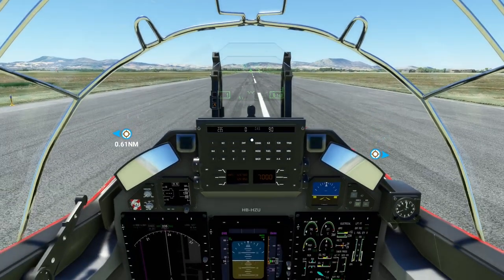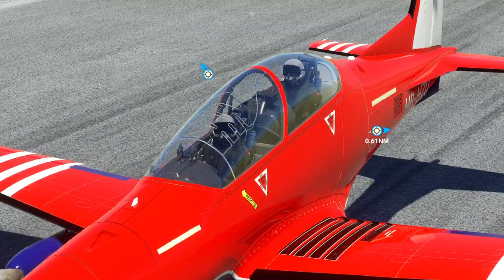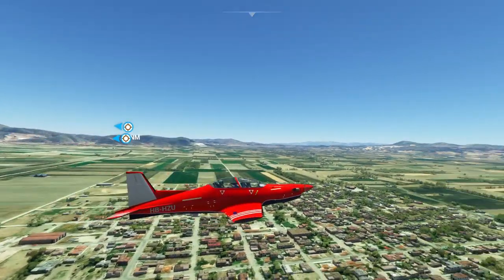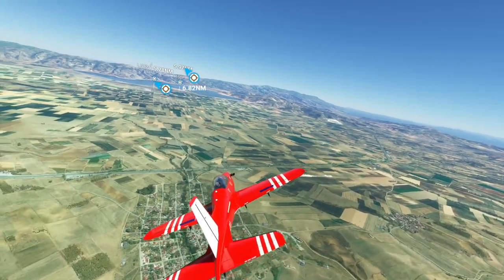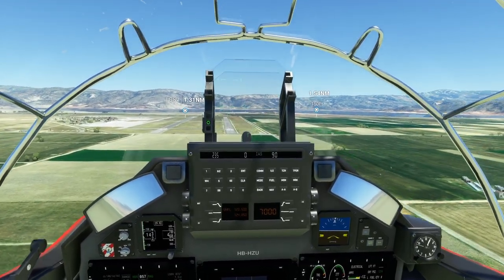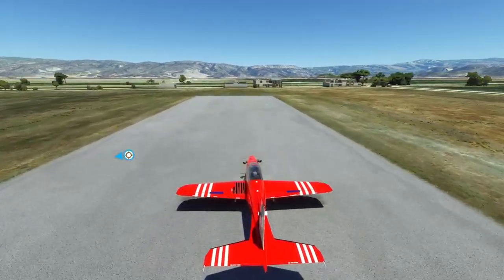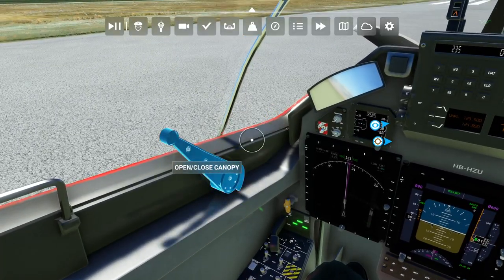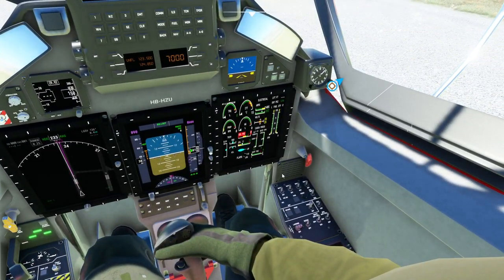MSFS2020 XBOX SERIES X PILATUS PC-21 (LGSV)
XBOX SERIES X PILATUS PC-21 (LGSV)